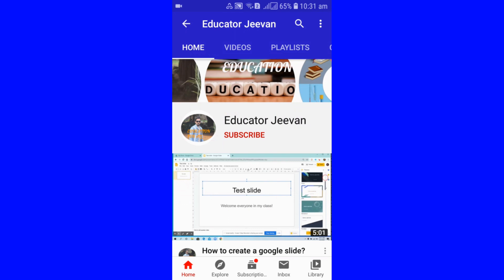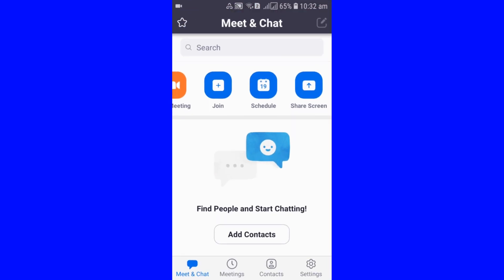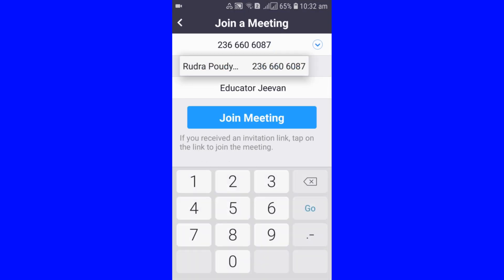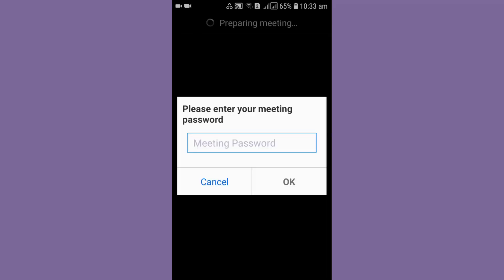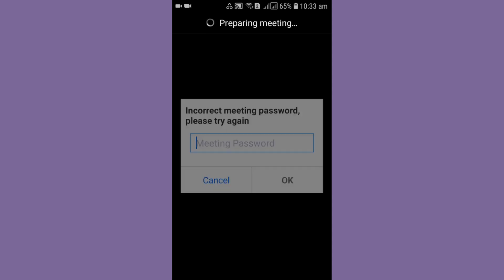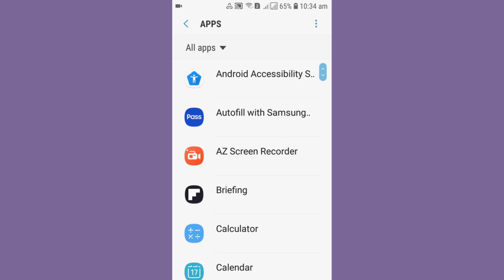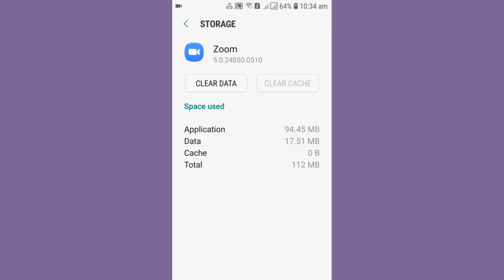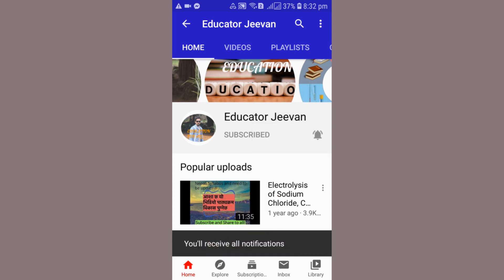How to solve incorrect password in zoom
In this video, you will get the idea to solve the incorrect zoom password problem. If you follow all the steps, you can get rid of from incorrect password problem in zoom app.
incorrect zoom password
zoom password is incorrect
zoom password incorrect message
zoom incorrect meeting password ipad
zoom says incorrect meeting password
incorrect password on zoom
lỗi password is incorrect zoom
incorrect password for zoom meeting
lỗi incorrect password zoom
zoom that password was incorrect
why does zoom password say incorrect
zoom password was incorrect
incorrect password zoom meeting
zoom incorrect email or password
zoom incorrect password error
zoom password says incorrect
zoom meeting password says incorrect
zoom wrong password error
incorrect password in zoom meeting
zoom wrong password issue
zoom incorrect meeting password hatası
zoom incorrect password issue
zoom incorrect password problem
zoom incorrect meeting password please try again
zoom incorrect meeting password error
wrong password zoom meeting
incorrect zoom meeting password
zoom is saying incorrect password
zoom says password is incorrect
zoom password keeps saying incorrect
zoom that password was incorrect hatası
incorrect zoom password
zoom tips for teachers
zoom meeting tips
zoom meeting tips and tricks
zoom tips and tricks
tips for zoom meetings
zoom conferencing tips
zoom tips 2020
how to use zoom tips
zoom tips and tricks 2020
zoom tips looking good
zoom user tips and tricks
zoom tips and etiquette
zoom tips youtube
zoom r8 tutorial
zoom tutorial ipad
zoom tutorial for iphone
zoom tutorial android
zoom g2 1u tutorial
zoom q8 tutorial
zoom livetrak l-12 tutorial
zoom 606 tutorial
zoom gfx 8 tutorial
zoom tutorial breakout rooms
zoom g5n tutorial
zoom meeting tutorial youtube
zoom tutorials for beginners
zoom app tutorial youtube
zoom earth tutorial
zoom tutorial online
zoom meeting tutorial 2019
zoom ms-60b tutorial
zoom ms-70cdr tutorial
zoom tutorial for seniors
readymag zoom education tutorial 360
zoom mrs 1608 tutorial
zoom tutorial virtual background
zoom whitening tutorial
zoom tutorial español
zoom mrs 802 tutorial
zoom loom tutorial
zoom lenses tutorial
zoom tutorial video in spanish
zoom tutorial bahasa indonesia
zoom tutorial umn
zoom 2100 tutorial
zoom tutorial reddit
zoom tutorial judith steiner
zoom tutorial video for ipad
zoom tutorial español pdf
zoom tutorial on phone
zoom tutorial on iphone
zoom tutorial manual
zoom tutorial join
zoom tutorial beginners
zoom tutorial youtube breakout rooms
zoom tutorial polling
zoom tutorial laptop
zoom tutorial webinar
zoom tutorial phone
zoom tutorial background
geomax zoom 3d tutorial
zoom tutorial students
zoom tutorial 101
zoom tutorial waiting room
zoom tutorial hindi
zoom tutorial on breakout rooms
zoom tutorial videos for teachers
tutorial zoom 360
zoom tutorial tablet
zoom tutorial youtube iphone
zoom tutorial on how to host a meeting
zoom tutorial audio
zoom tutorial in hindi
zoom tutorial on android
zoom tutorial youtube for teachers
zoom tutorial sign up
zoom tutorial managing participants
zoom tutorial pdf for teachers